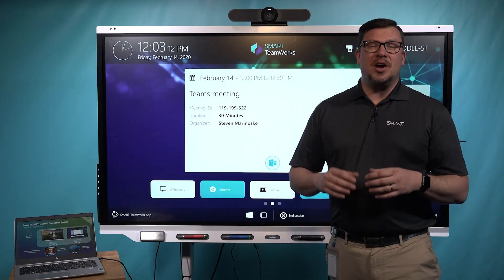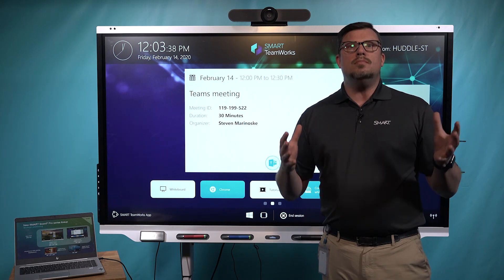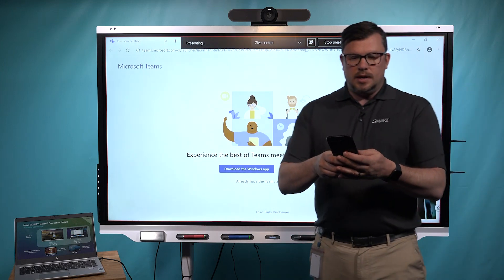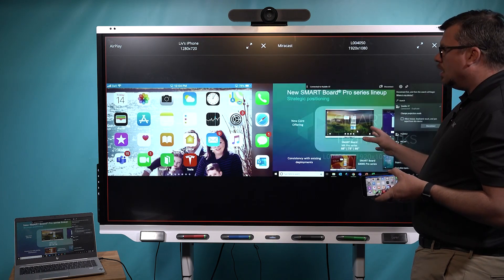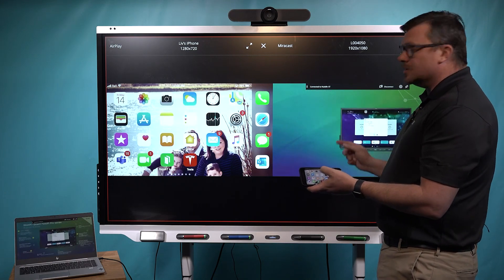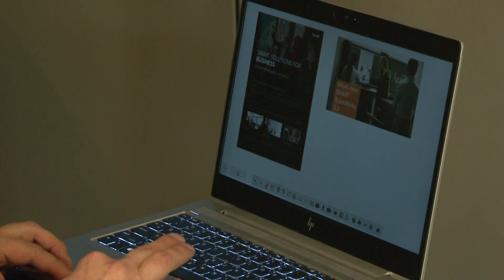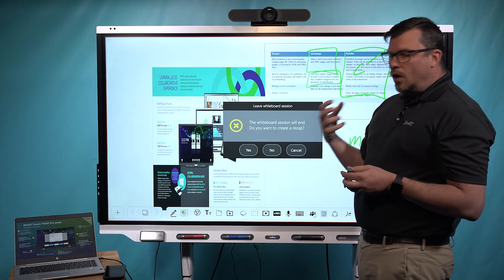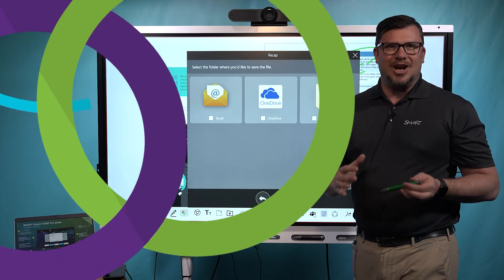SMART Technology and Microsoft Teams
Learn about SMART TeamWorks 1 tap conferencing start and how you can truly contribute rather than just passively view meetings!